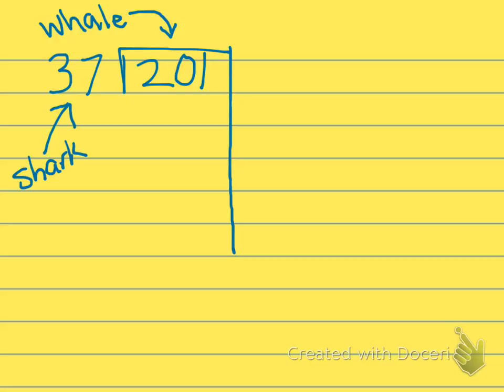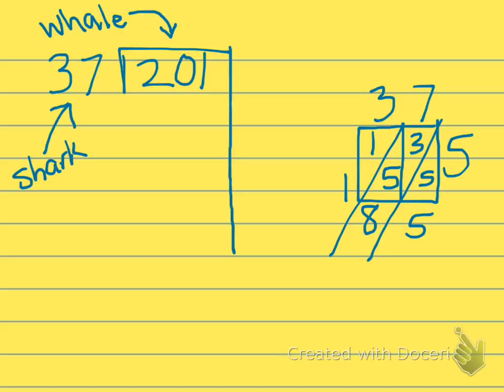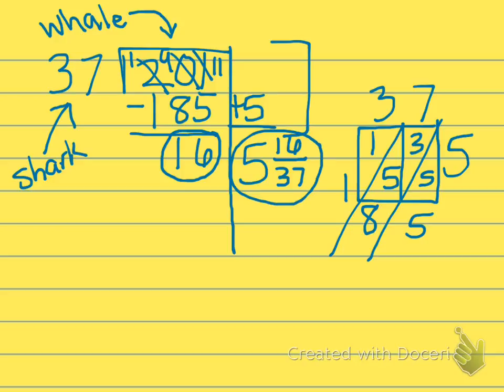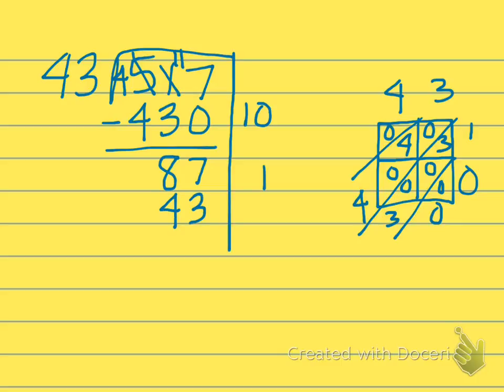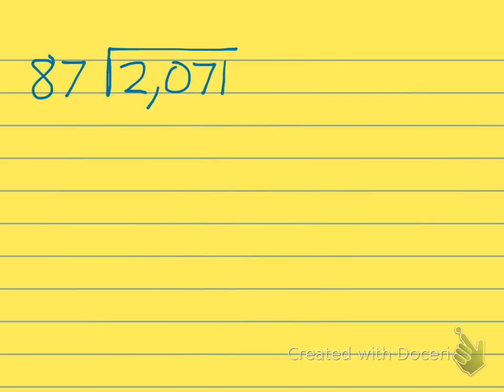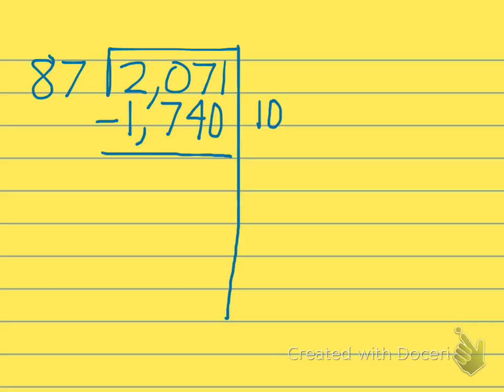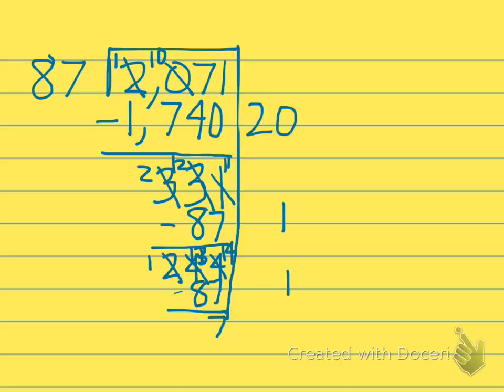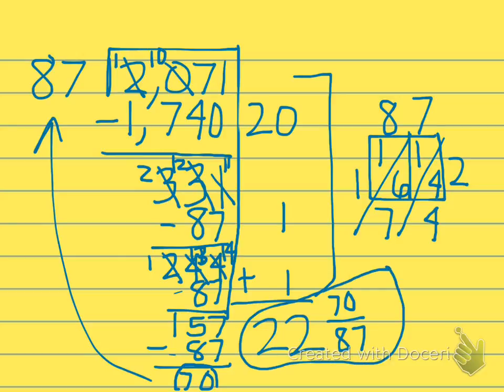Partial-Quotients Division 1